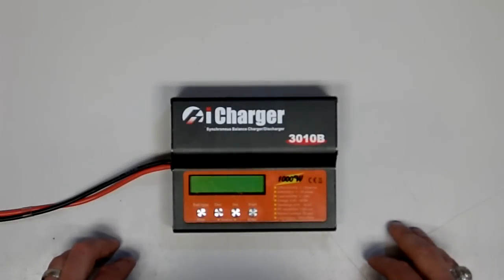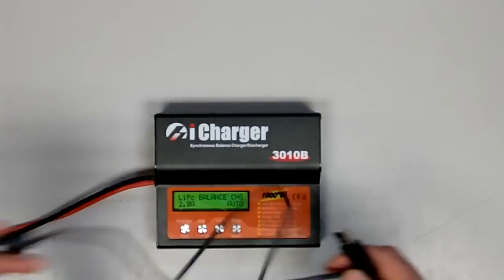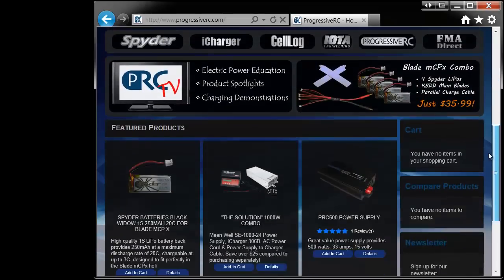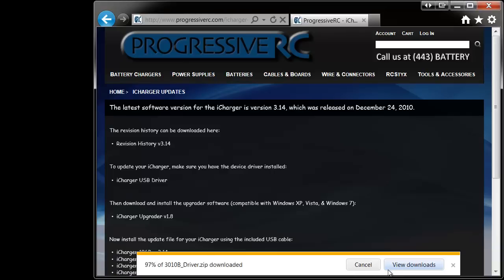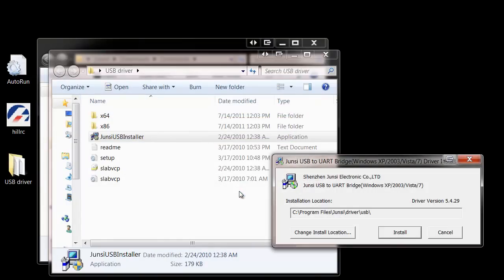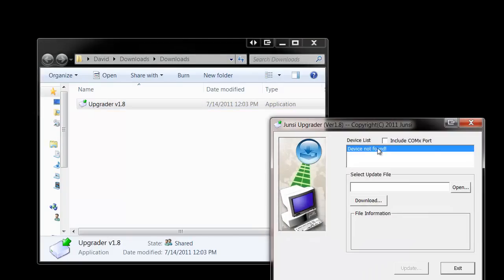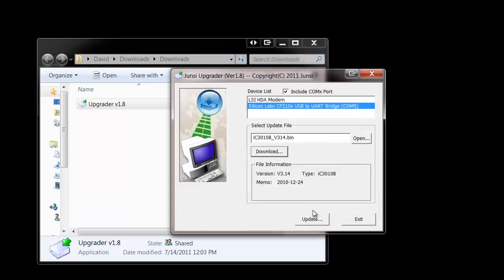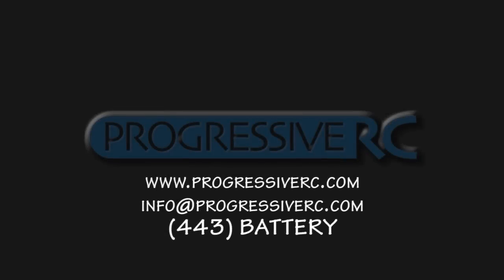Updating your iCharger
From time to time you may need to update your iCharger, to stay up to date with improvements and fixes for the charger's firmware. Today's video walks you through that process step by step to make it easy!